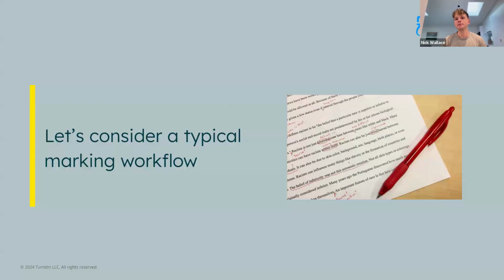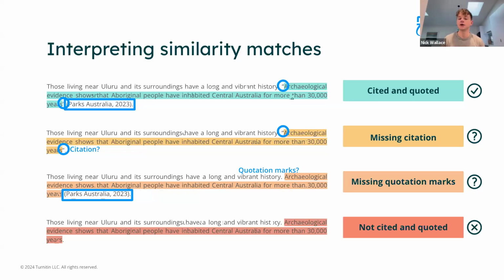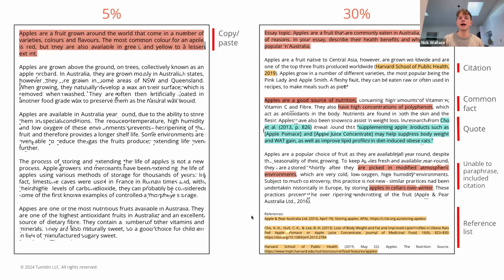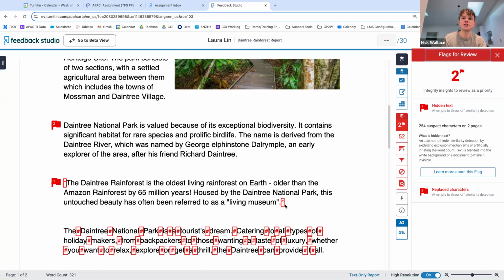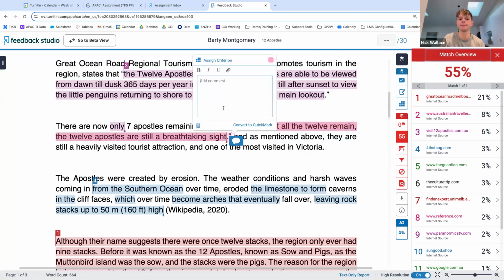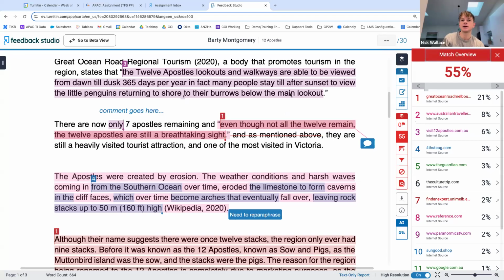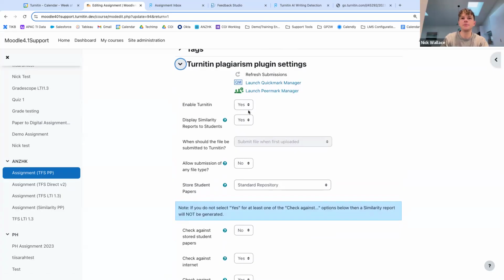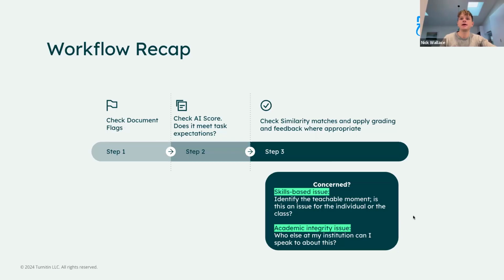Turnitin Feedback Studio | Instructor Training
Nick Wallace from Turnitin's customer onboarding team led a session on instructor training, focusing on the use of Turnitin's feedback studio for academic integrity and high-quality feedback. He discussed the difference between text similarity and plagiarism, the role of AI detection in identifying AI usage, and various forms of academic dishonesty. Lastly, he presented various grading tools, the AI writing report, and addressed security concerns, concluding with a Q&A segment.